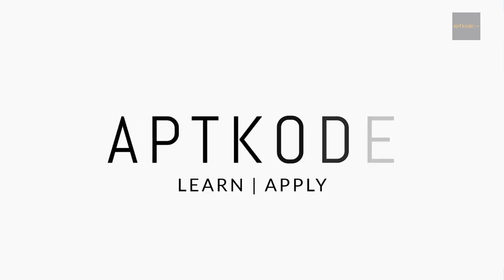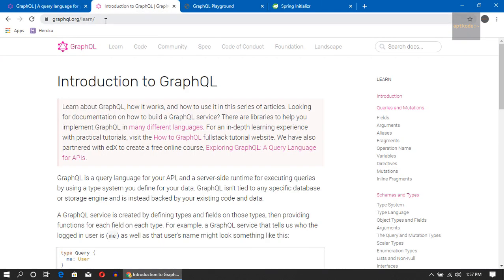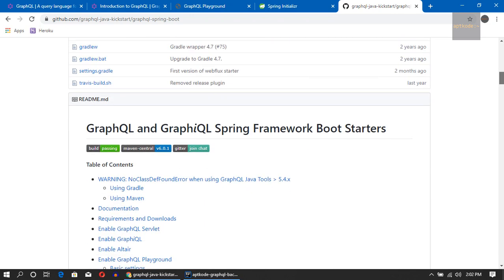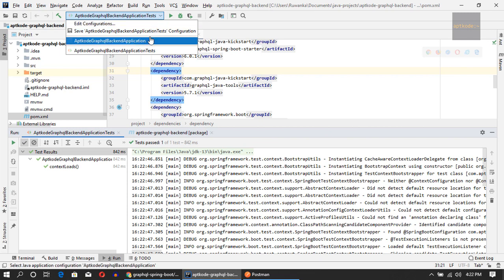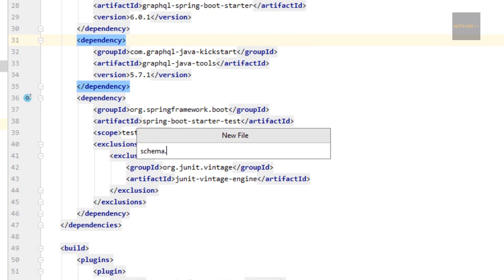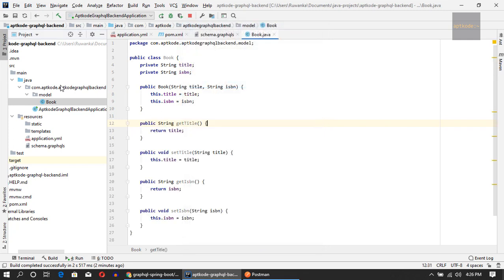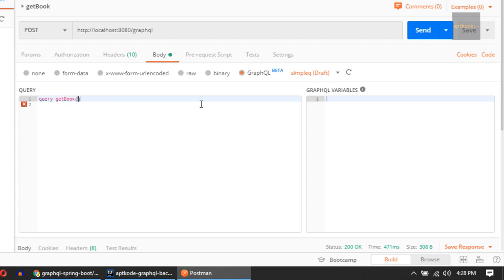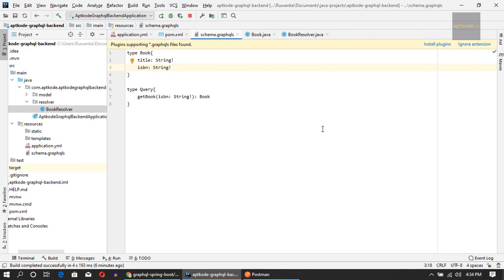Spring Boot GraphQL Tutorial - Part 1 Setting up project and first query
First part of the SpringBoot GraphQL series focused on practical aspect of development rather theory behind graphql.

In this video we setup graphql spring boot project using spring boot graphql stater provided by kickstarter project Then using schema first approach Book type and simple query is implemented to get started for developing a library graphql service. At last we use postman graphql functionality to query the service.